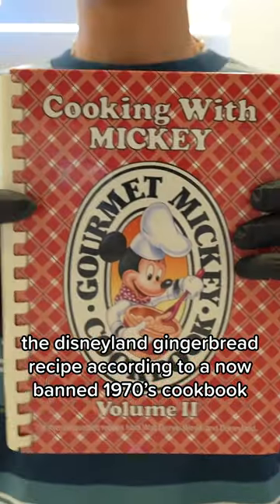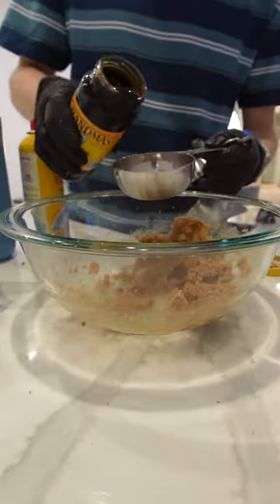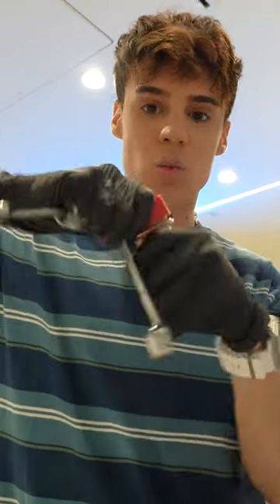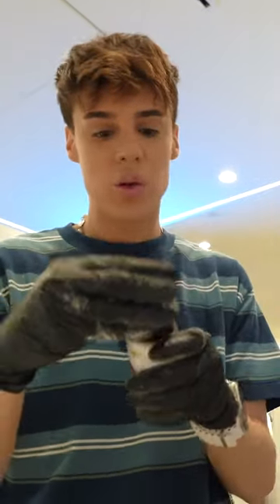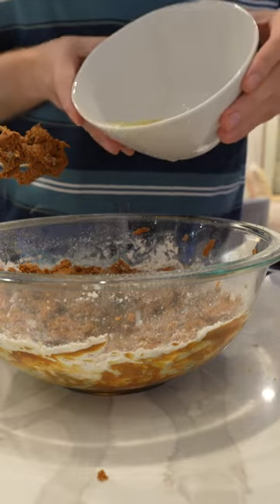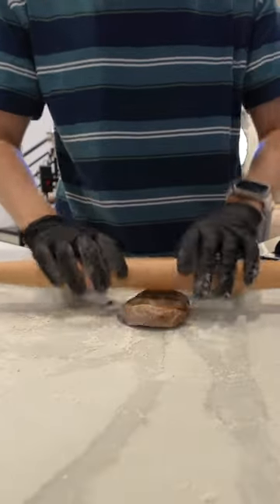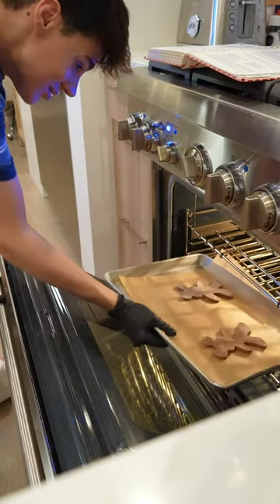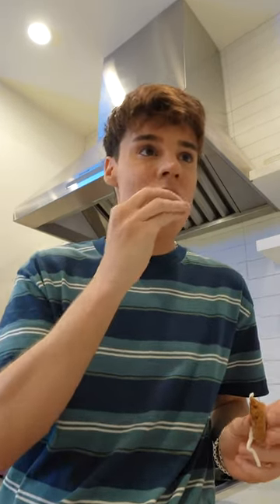the gingerbread recipe banned by disney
from a 1970's disneyland cookbook